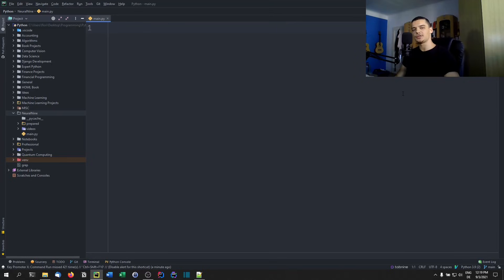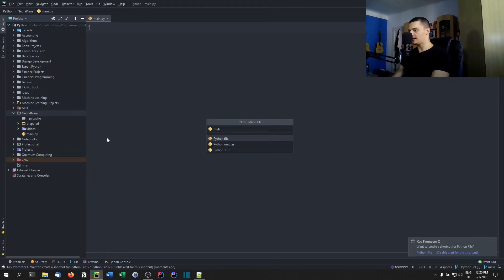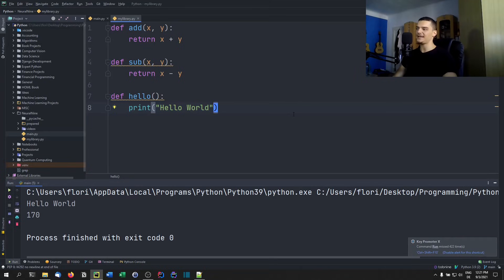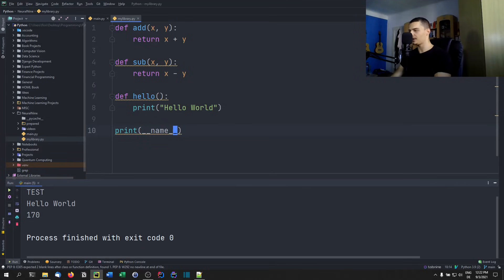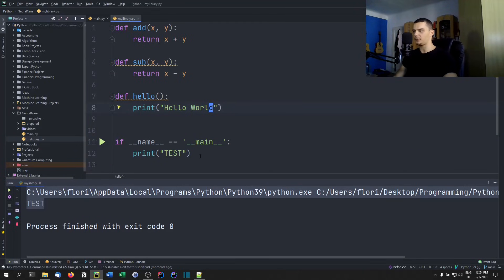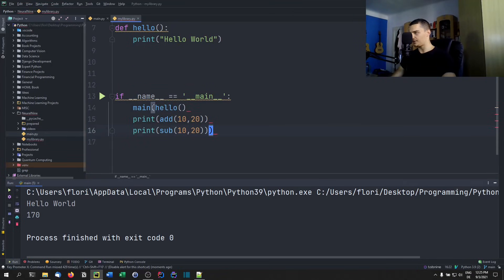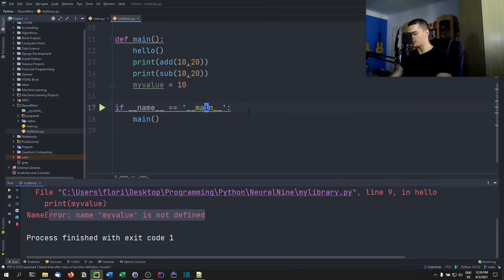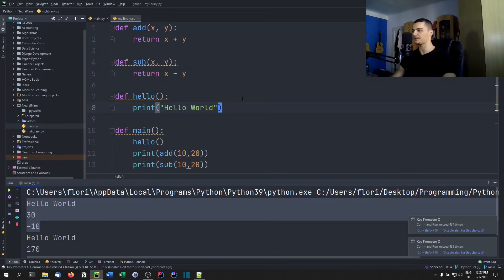What is Python's Main Function Useful For?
In this video, we learn what the Python main function is useful for and how to use it.